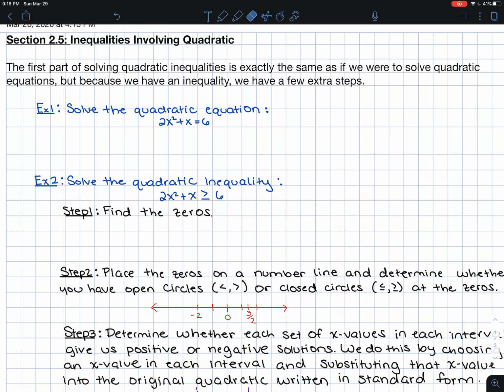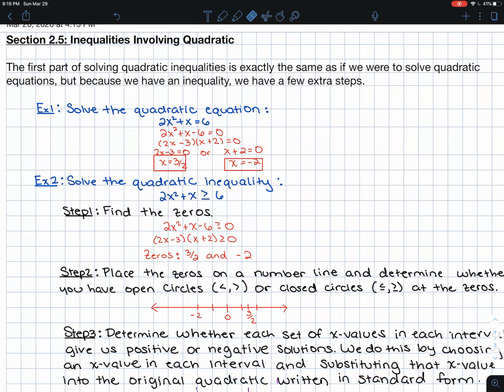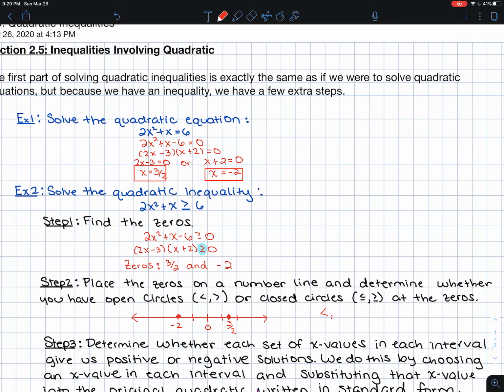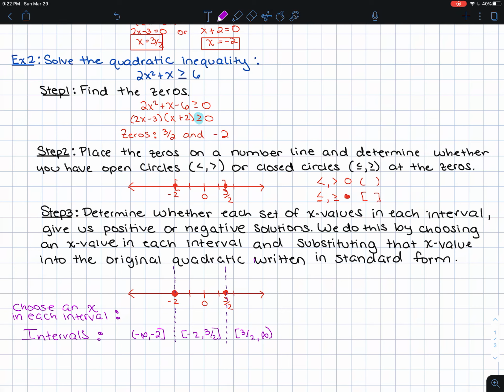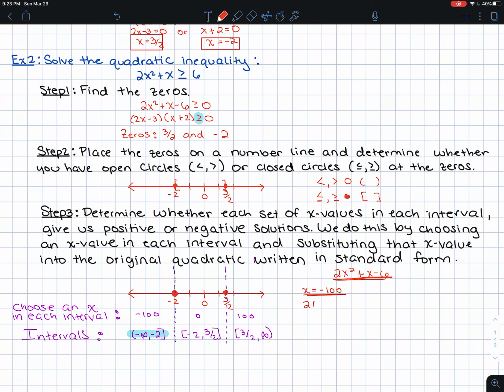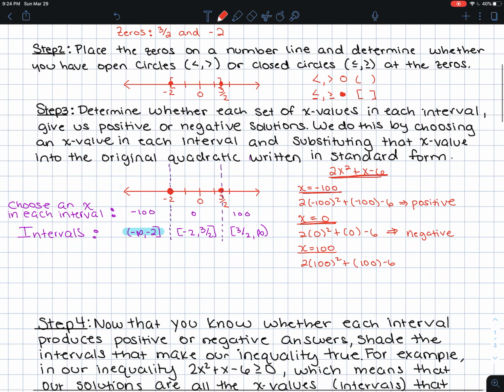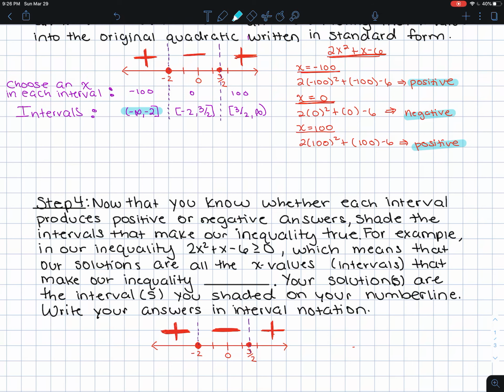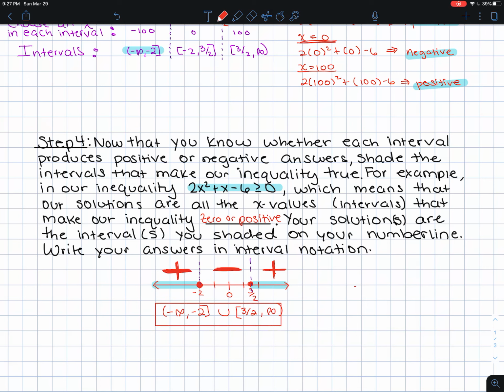Section2.5 QuadraticInequalities Part1